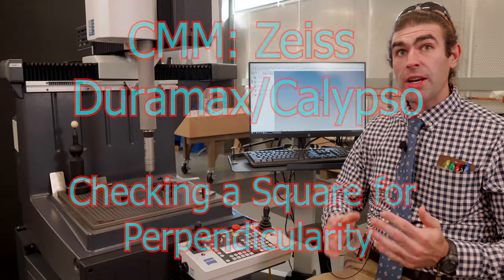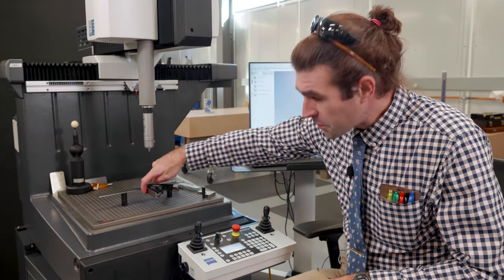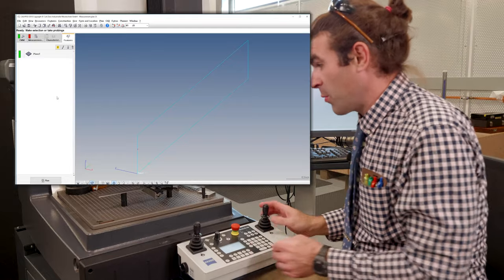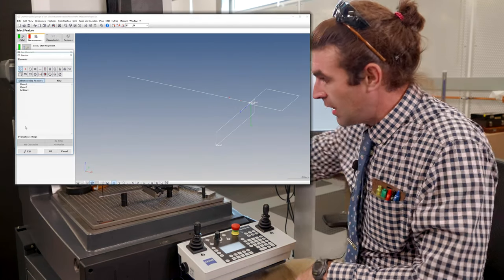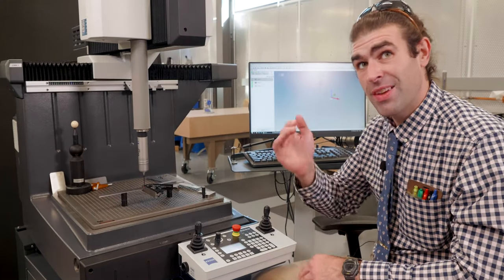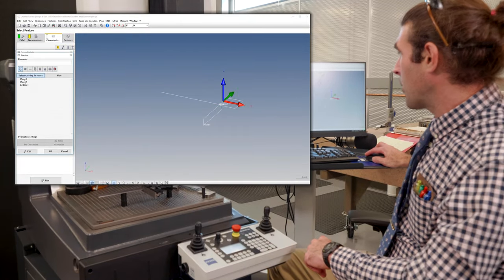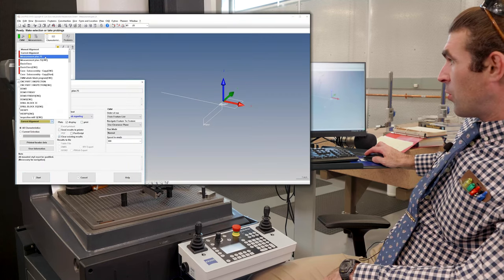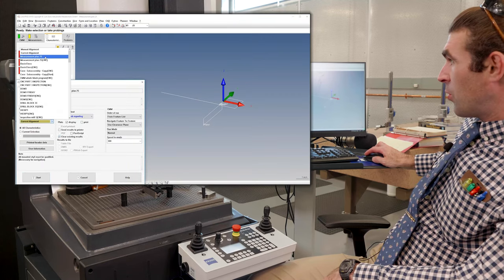Zeiss CMM: Measuring a Carpenter Square (Mitutoyo vs Starret)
I show how to write a program to measure the Perpendicularity, Flatness and Straightness of a carpenter square. I show how to check a different part with the same program by using a Manual Alignment.

1:35 Alignment
8:44 Running Program on Different Part (Manual Alignment)
12:40 Results

Check out this channel for more Zeiss CMM programming content